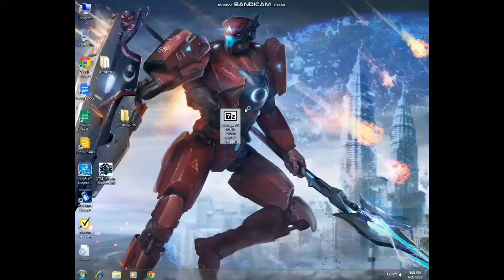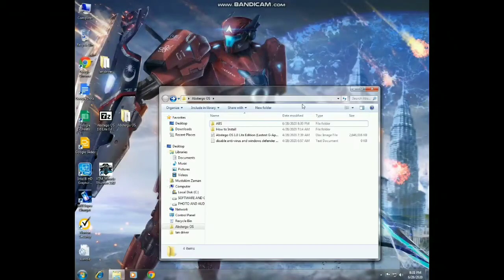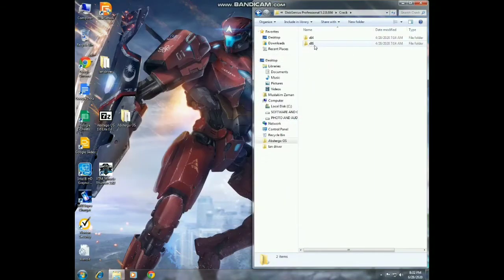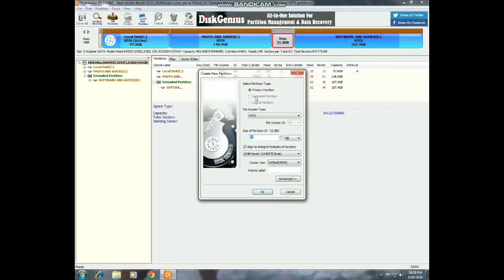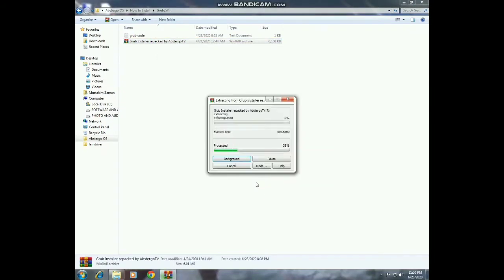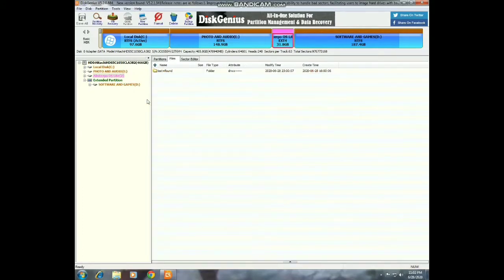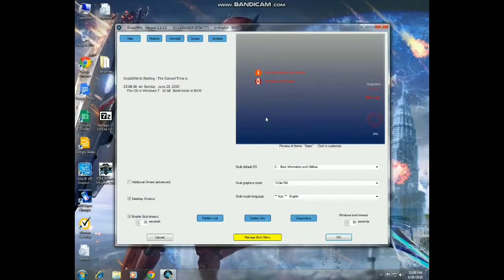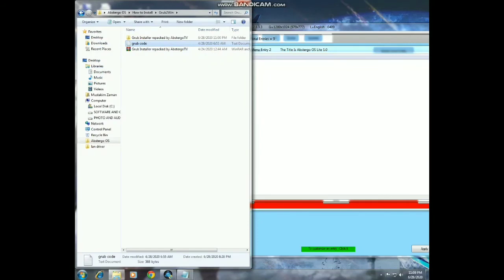How to Install Abstergo OS Lite 1.0 on your pc PROPERLY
Hello Guys
So do you have a low end potato pc at home
Wanna play PUBG or Free fire on it?
Tried all emulators?
But your pc cant handle anything?
Bye to all Sufferings

This is the most optimized and powerful os
Huge credit to ABSTERGO TV for making this amazing OS

PUT ALL CPU POWER IN GAMING
Lets build up a family. FOR TRUTH FOR PEACE.